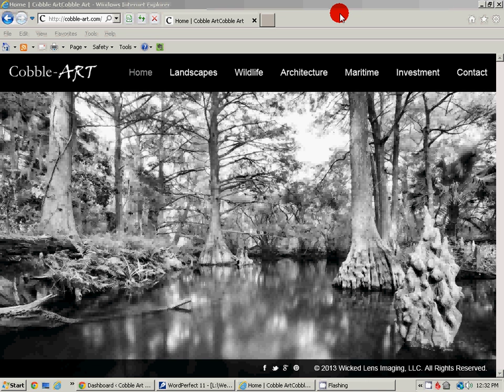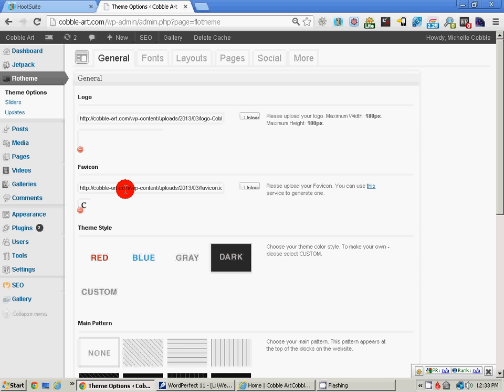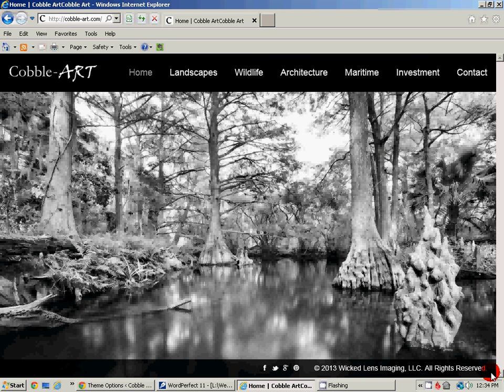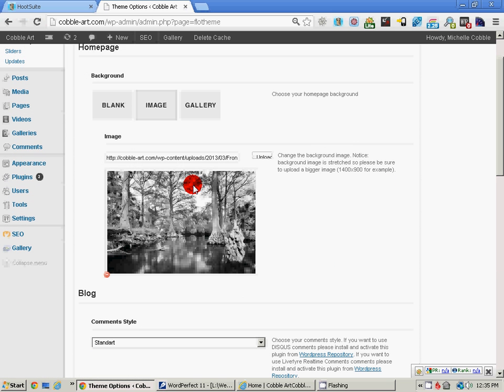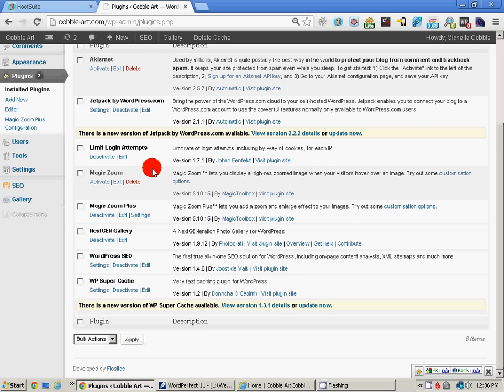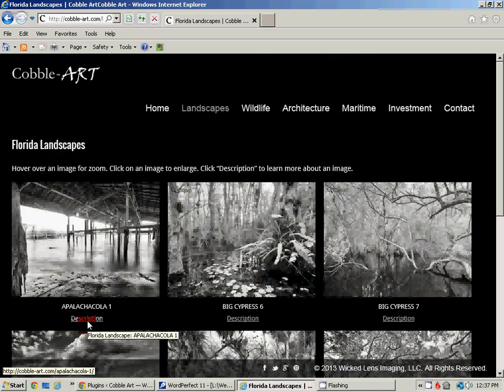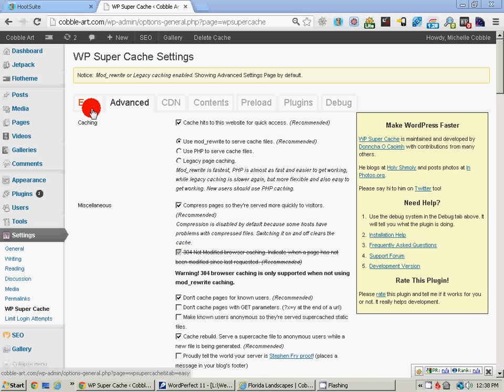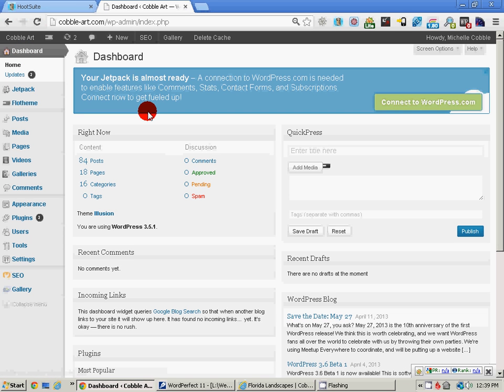Illusion Theme by Flotheme general info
General info about the Illusion Theme by Flotheme.